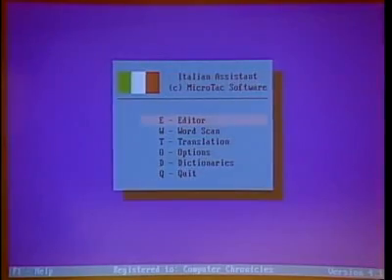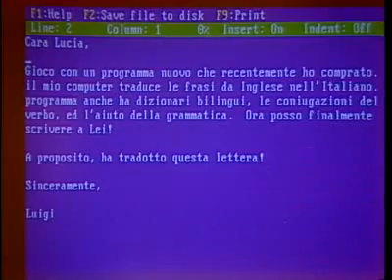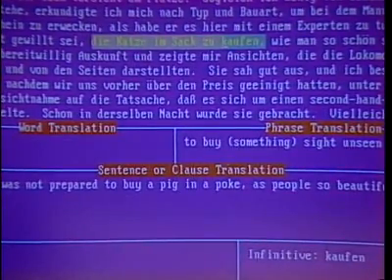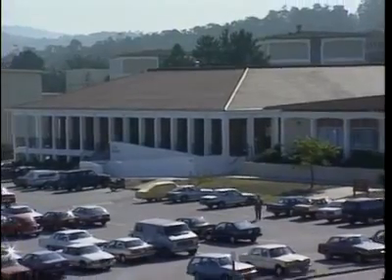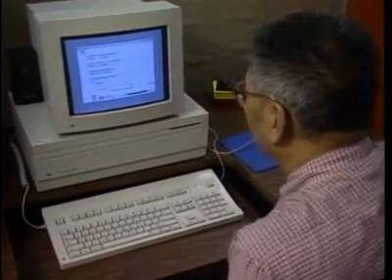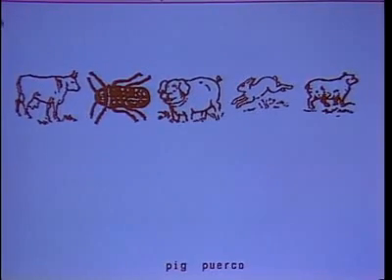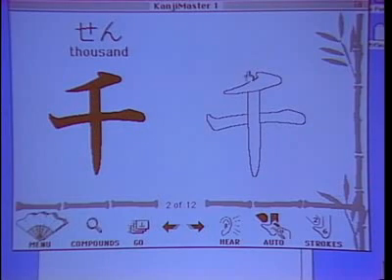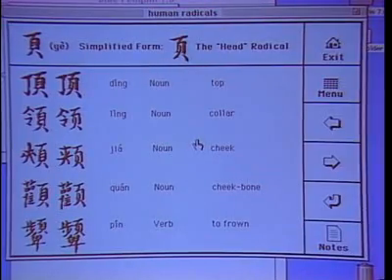Computer Chronicles 09x05 Foreign Language Software